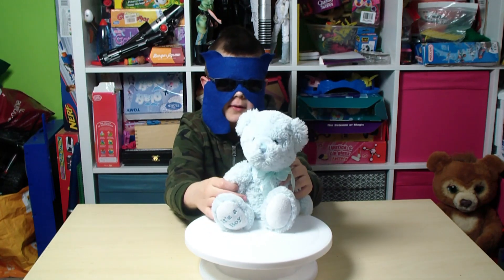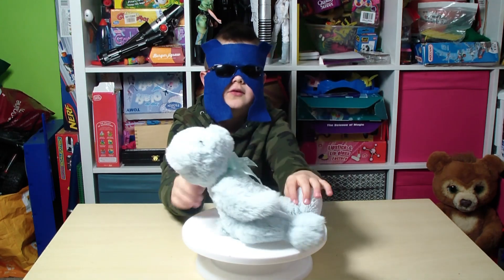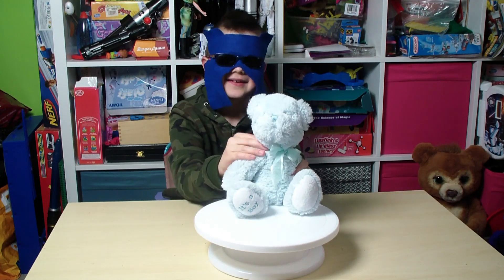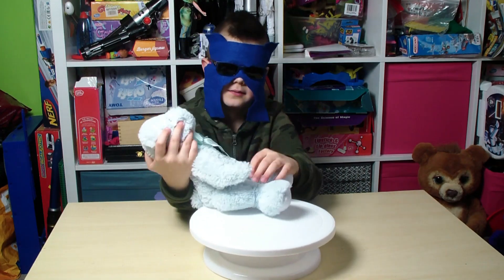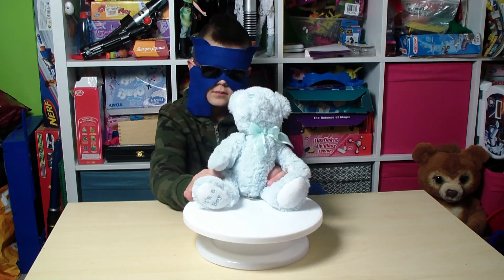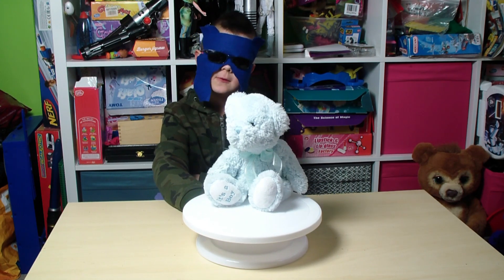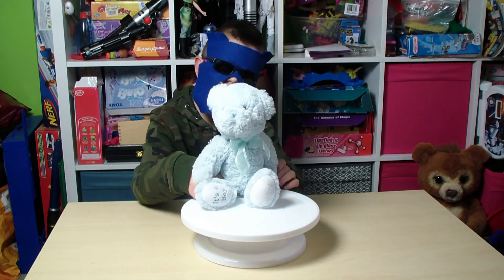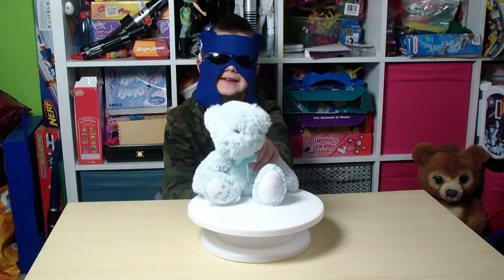Card factory It's a boy Teddy Bear review